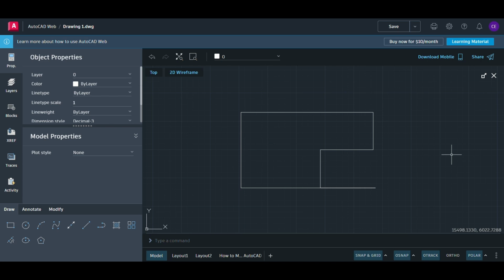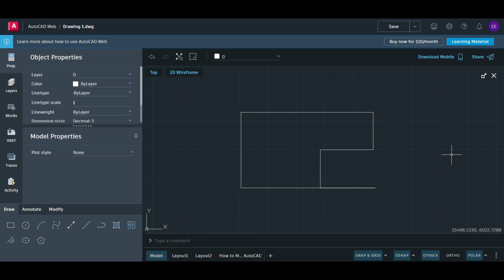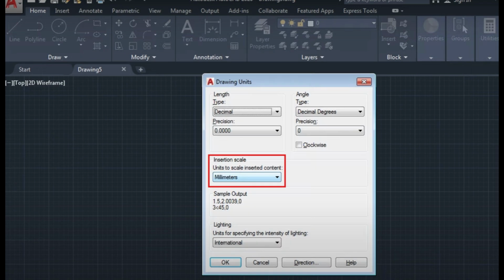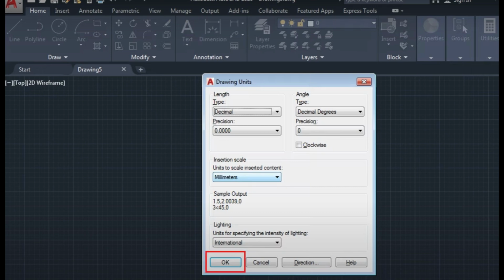How to Set Units in mm in AutoCAD 2025 (RIGHT WAY)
Working in millimeters? In this quick tutorial, you’ll learn how to set units in mm in AutoCAD so your drawings use the correct scale and measurements.

🔍 In this video, you’ll learn:

    How to open the UNITS command in AutoCAD

    How to change the insertion scale to millimeters

    How to adjust precision and type (decimal, architectural, engineering)

    Tips to ensure your dimensions display correctly in mm

    Common mistakes to avoid when switching units

📌 Works with AutoCAD 2025, 2024, and older versions
📅 Updated for AutoCAD’s latest interface